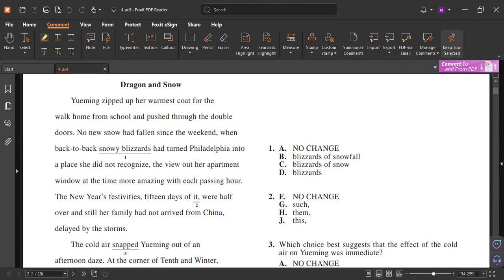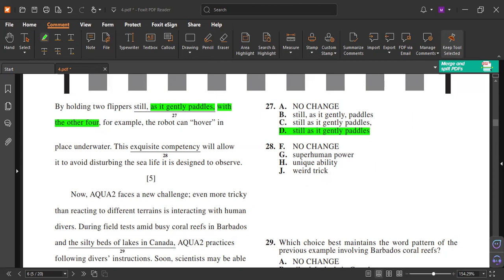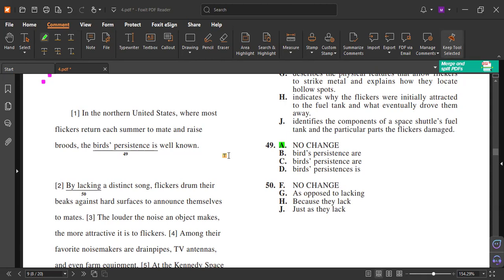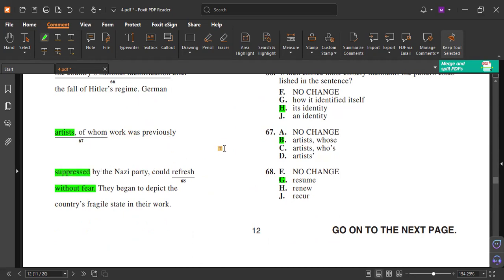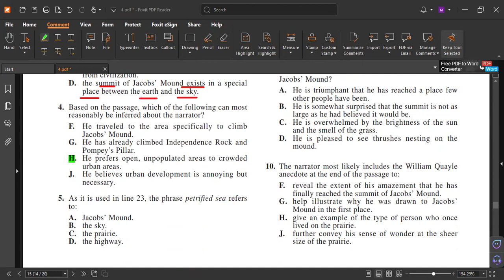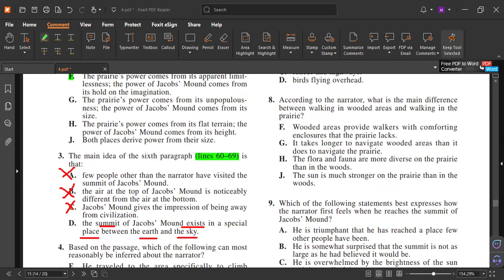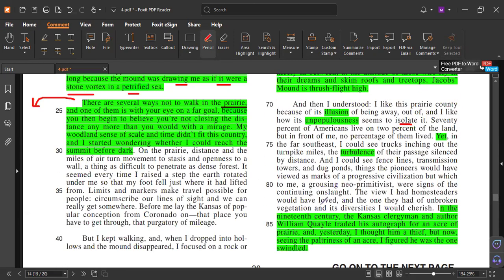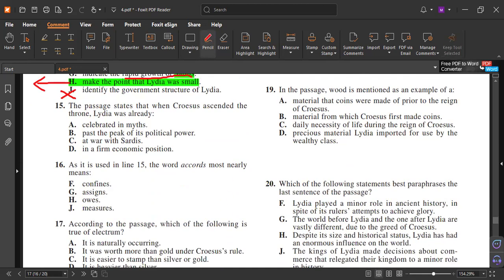ACT real test session